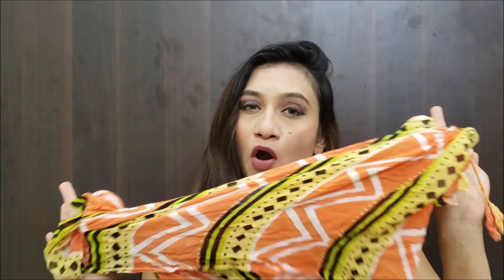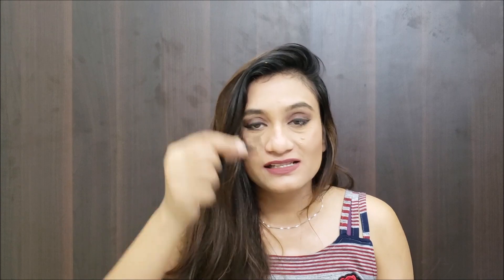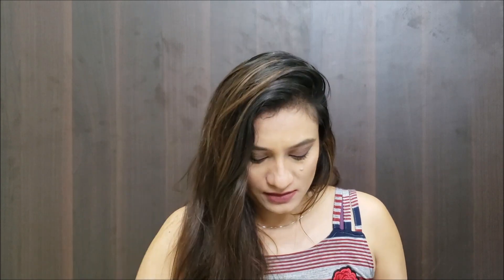What’s in my bag ??? NOO | What should be in your bag | summer essentials